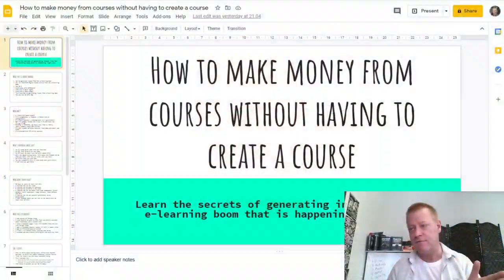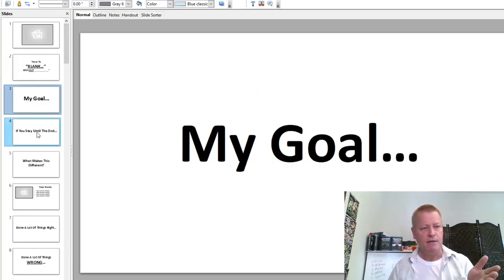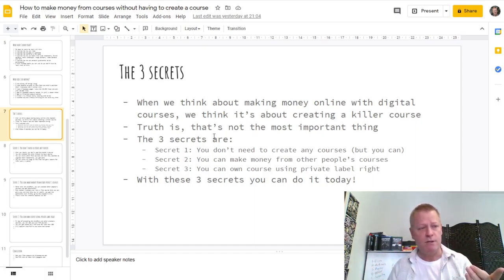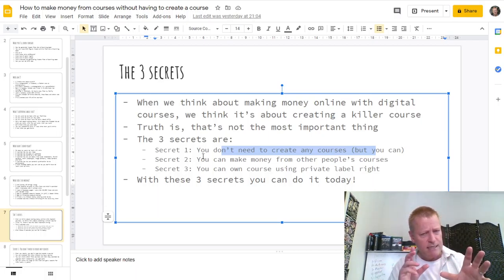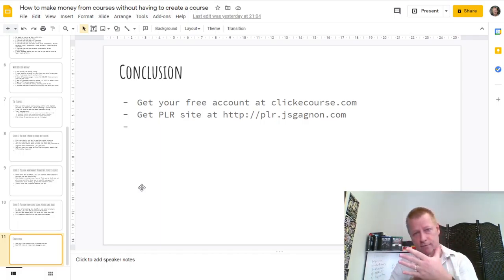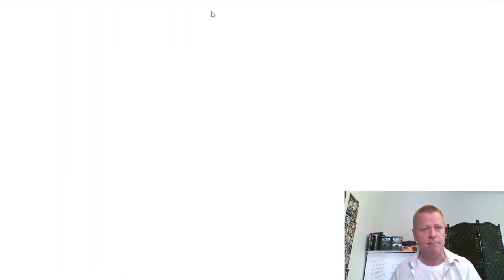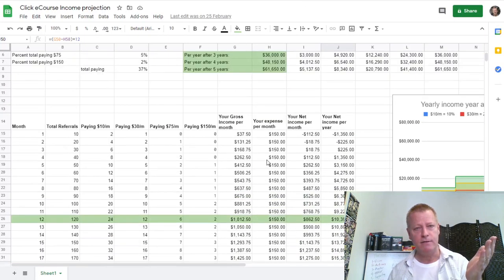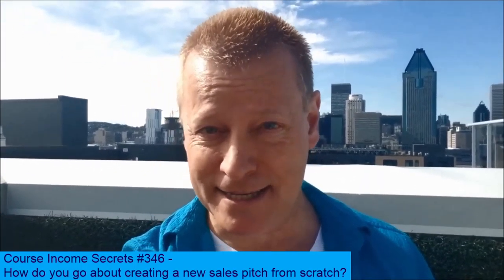Course Income Secrets - #346 How do you go about creating a new sales pitch from scratch?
How do you go about creating a new sales pitch from scratch?

I don’t know about you but I want freedom from my day job.

Of course it’s critical that your focus be on helping other get results, at some point, you’ll have to create a sales pitch on something.

Perhaps you can just replicate what others are doing.

This is especially true if you are in a Network Marketing business.

But what if you want to stand apart or you aren’t in an MLM?

Where do you start?

There’s certainly many ways to do this but first things first.

Just like any other marketing task, you’ll need to define, or rather decide and define, your avatar.

This is the “who your pitch is for” and should be as clear as possible.

The clearer and more defined the better.

If you’re like me, you’ll first feel you don’t want to exclude anyone by defining your avatar.

Who is your pitch for?

I know, it’s for everyone.

The problem is if you make your pitch for everyone, it just won’t work.

That’s why we talk so much...